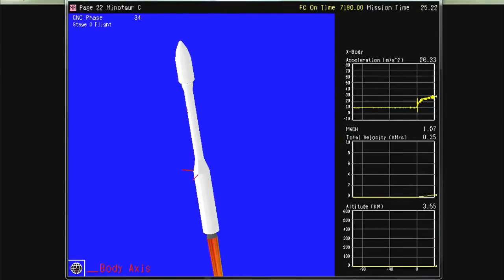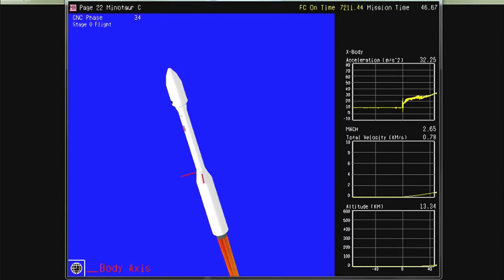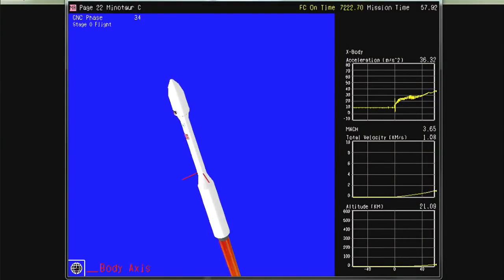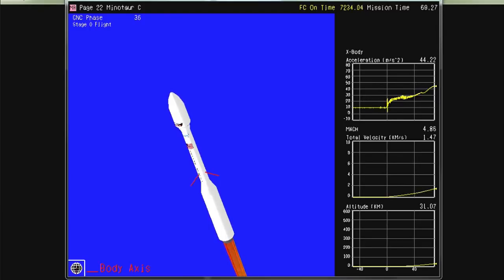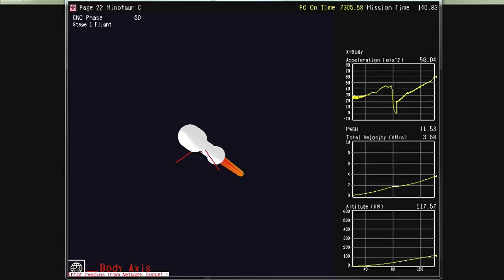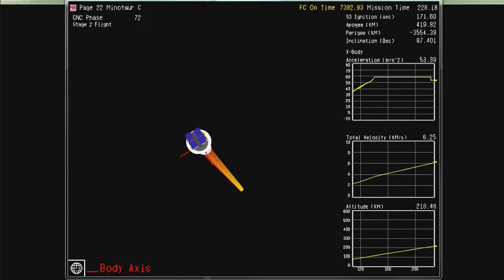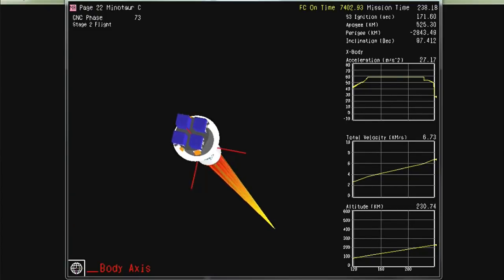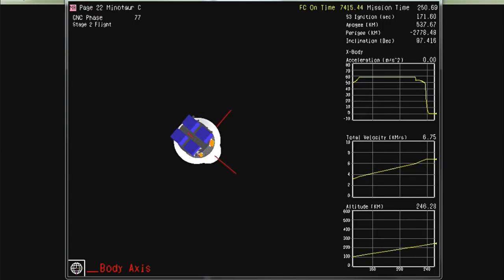Minotaur-C launches SkySat & Dove satellites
Orbital ATK Minotaur-C launch vehicle launched six SkySat and four Dove satellites for Planet, from SLC-576E at Vandenberg Air Force Base, California, on 31 October 2017, at 21:37 UTC (14:37 PDT). Approximately 13 minutes into flight, the ten Planet spacecraft will deploy into their targeted Sun synchronous orbit, 500 kilometers above the Earth.

Credit: Orbital ATK